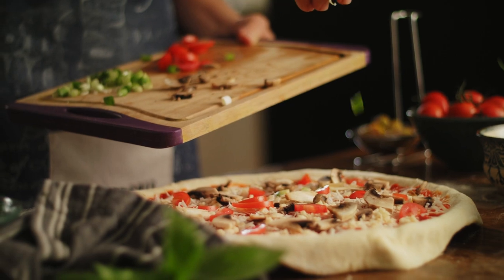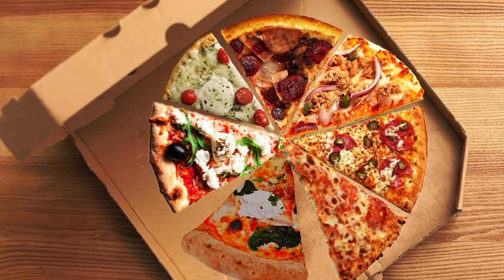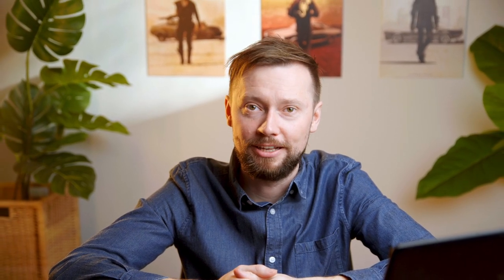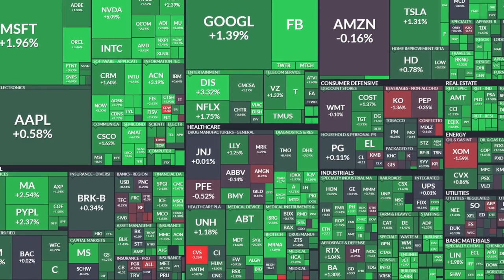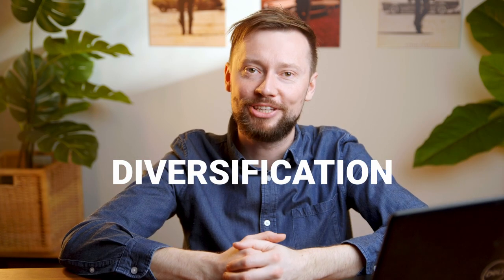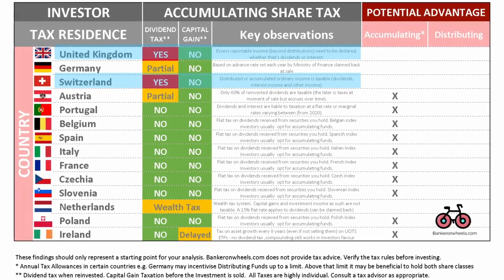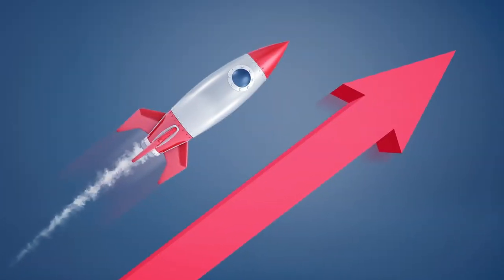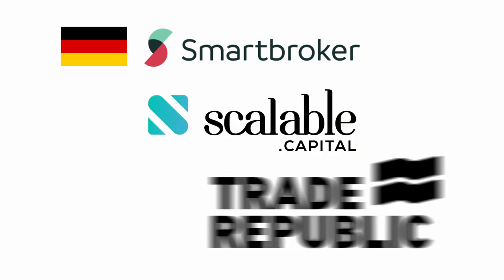Best ETF IN EUROPE VWCE, VWRL, IWDA, EMIM, s&p500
What is the Best ETF in Europe to safely retire? Find out what the best investment is for Germany, France, Netherlands, Belgium, Spain, United kingdom, Switzerland, Portugal, Czechia, Slovenia, Poland, Greece, Bulgaria, Estonia, Latvia, chech Replublic, Russia, Austria, Ireland... to build wealth and achieve financial independence.
What is an ETF or index funds? What is the difference between Accumulating vs Distributing ETF dividends? Should you do Lump sum investing or dollar cost averaging? what about your taxes? What broker should you use? Degiro, Bolero, etoro, Flatex, smartbroker, scalable capital, trade replublic?

The ETF's with ISIN:
- VWCE Vanguard FTSE All-World UCITS ETF USD Acc  IE00BK5BQT80
- VWRL Vanguard FTSE All-World UCITS ETF USD Dist IE00B3RBWM25
- IWDA iShares Core MSCI World UCITS ETF USD Acc  IE00B4L5Y983
- EMIM iShares Core MSCI EM IMI UCITS ETF USD Acc IE00BKM4GZ66
- S&P500 Vanguard S&P 500 (IE00BFMXXD54)

00:38 What is an index funds or an ETF?
02:19 Distributing vs accumulating?
03:02 Risks?
04:01 The best ETF in europe?
05:58 taxes?
06:26 Lump sum or dollar cost averaging?
07:18 What broker should you use?

I hope this video helped you get started on your ETF investing journey, even if you're a beginner! You should now know the differences between distributing and accumulating ETFs.